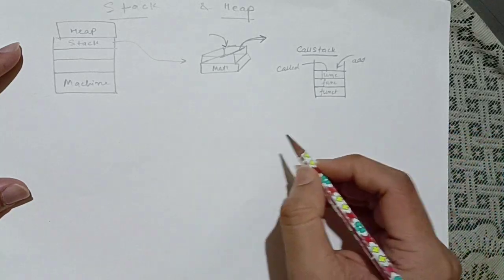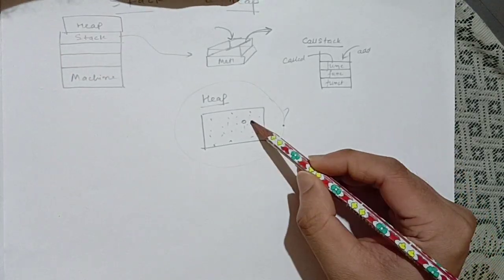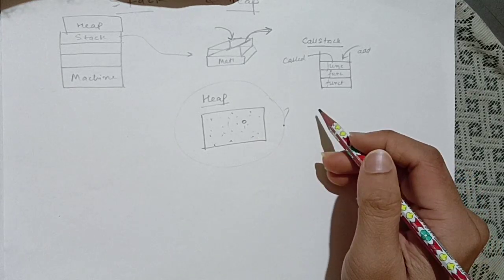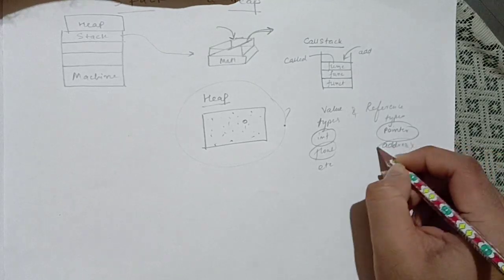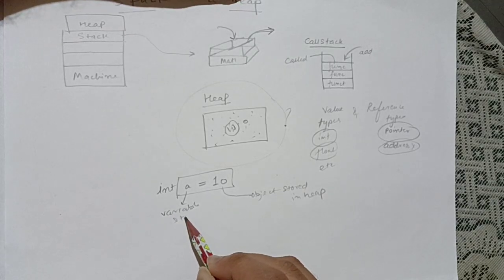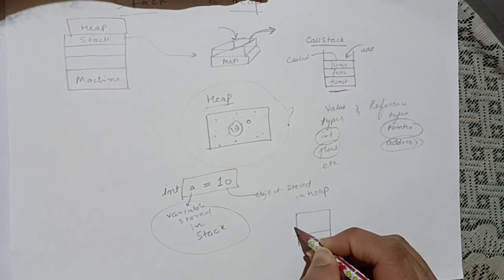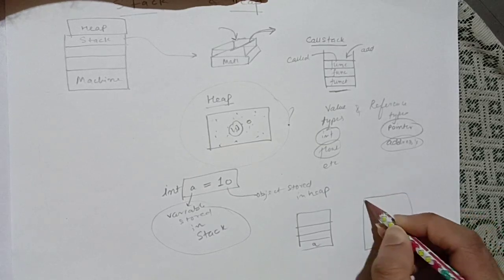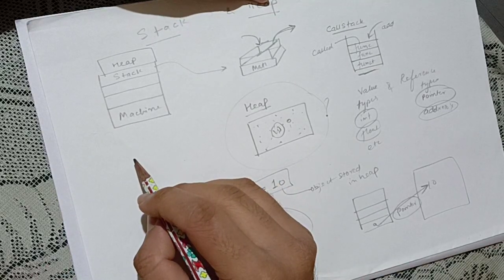stack and heap memory in computer